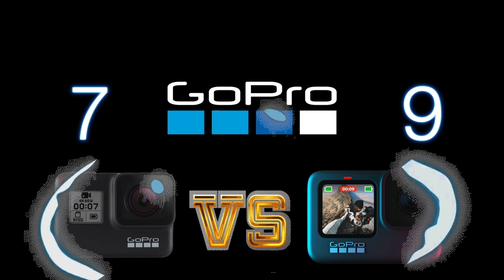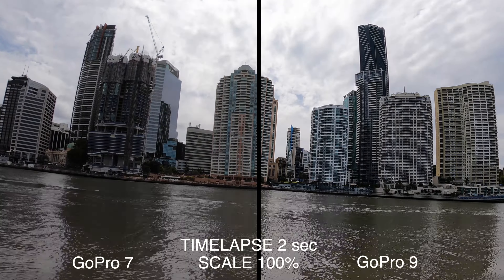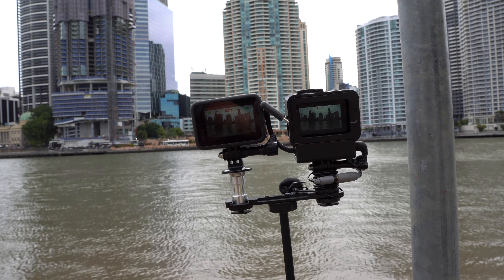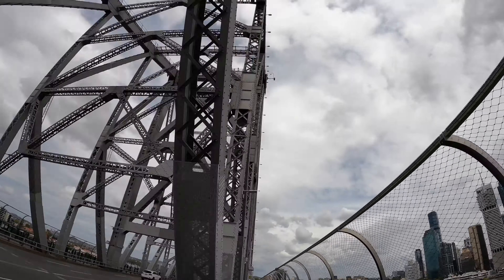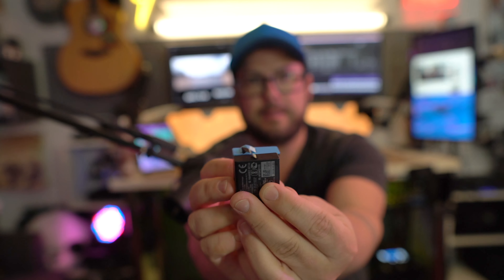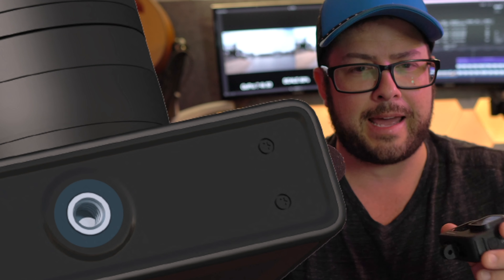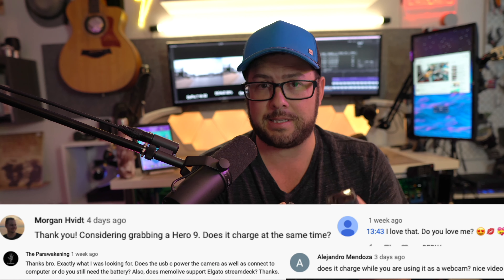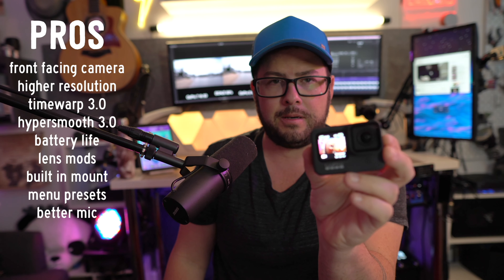GoPro HERO 9 vs Hero 7 is it worth the upgrade ?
I wanted to do a test and really see if the 9 was worth the upgrade because I was a little hesitant to get it at first.
So you can see the real differences in the features that the GoPro hero 9 has and compare them against the 7.

I hope you enjoyed this video… these take many hours to create so I can keep them as entertaining yet informative. Thanks again for watching.

Macro Lens
studio Mic
GoPro 9
GoPro 7
GORPO Adapter

Timestamps

0:00 hey
0:19 My GoPro Life
1:10 GoPro 9 vs 7
1:46 Front Screen
2:36 5k resolution
3:58 Timewarp 3.0
4:48 Hypersmooth 3.0
5:37 Battery Life
6:14 Lens Mods
6:46 Built-in Mount
7:26 Custom Presets
7:43 USB Webcam
8:12 Onboard Mics
9:32 Final Thoughts